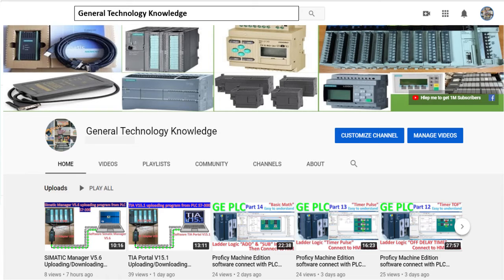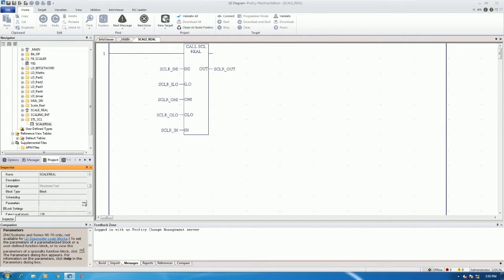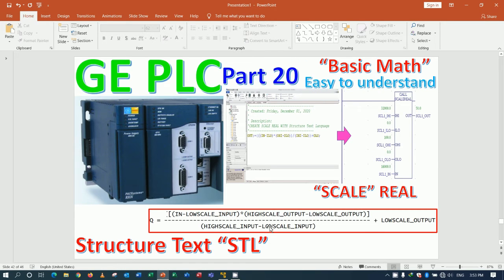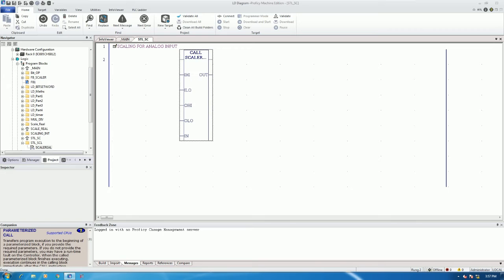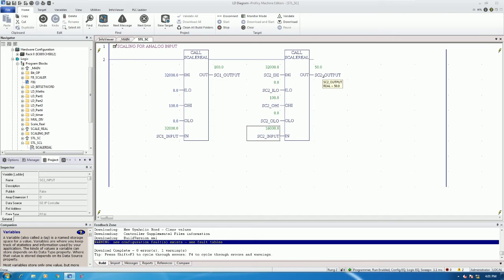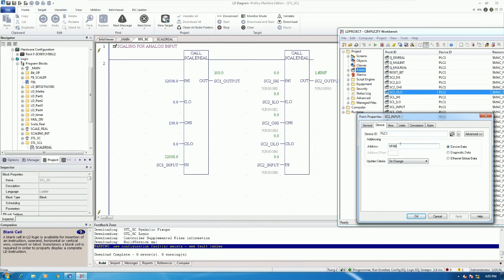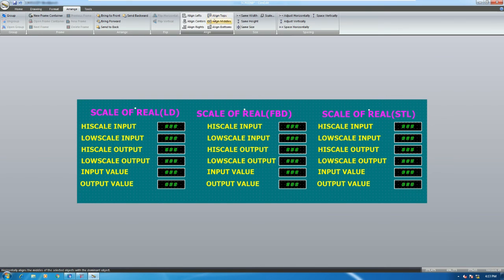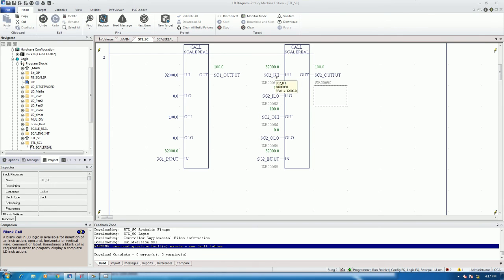Proficy Machine Edition software connect with PLC GE about "SCALE" Real for STL language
Hello everyone!
Today I have a video to show and share about Proficy Machine Edition software connect with PLC GE about "SCALE" Real for STL (Structured Text Language).
In this section everyone will understand about how to create program to use block "SCALE" Real instructions and connect to the Proficy HMI SCADA also.
I hope this video can help everyone to use during you writing the program that related to basic calculation with scaling the analog input...